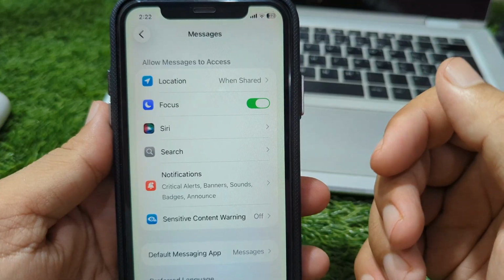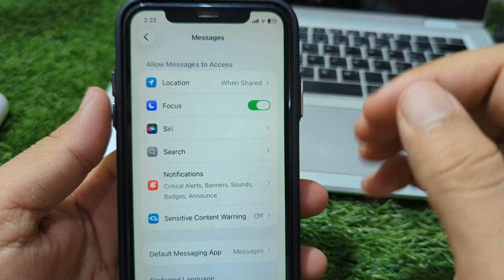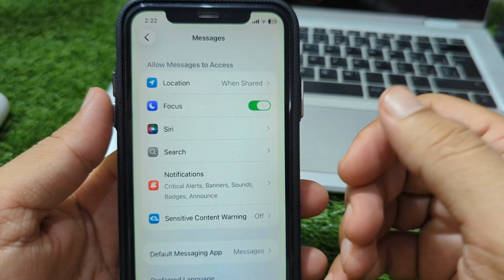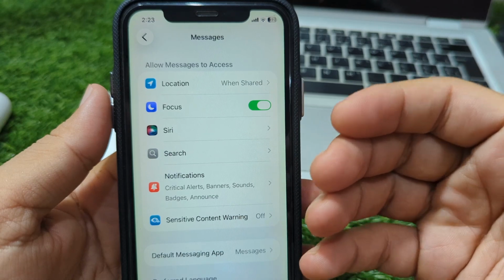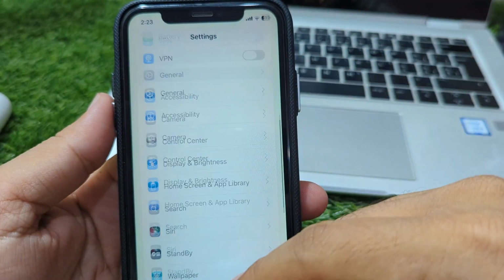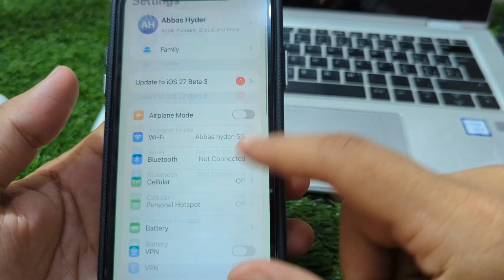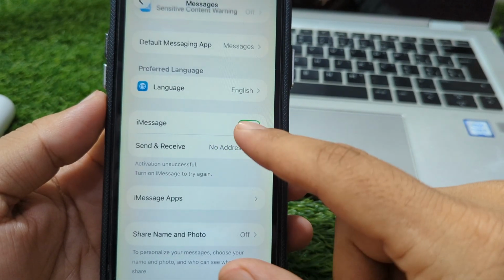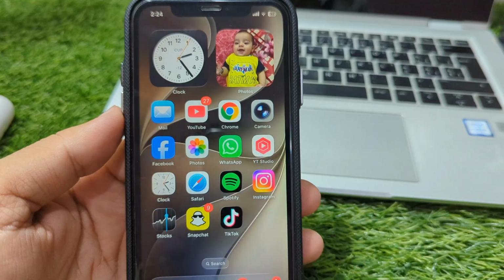Phone Number Unavailable for iMessage and FaceTime | Number not Available İMessage FaceTime iOS 27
Is your phone number showing “Unavailable for iMessage and FaceTime” on your iPhone running iOS 27? Don’t worry! In this video, I’ll guide you step-by-step on how to fix the issue where your number is not available for iMessage and FaceTime activation.

This problem can occur due to SIM issues, network errors, Apple ID settings, or incorrect date & time configuration. In this tutorial, you’ll learn the easiest and most effective methods to solve this problem and get your number working again for iMessage and FaceTime.

🔧 In this video, you’ll learn:
✔️ How to enable your phone number for iMessage & FaceTime
✔️ Fix activation errors on iPhone
✔️ Check SIM card and network settings
✔️ Correct Apple ID & region settings
✔️ Simple steps that actually work on iOS 27

Follow the steps carefully and you’ll be able to fix the issue in minutes!